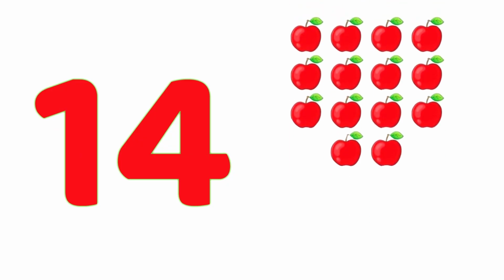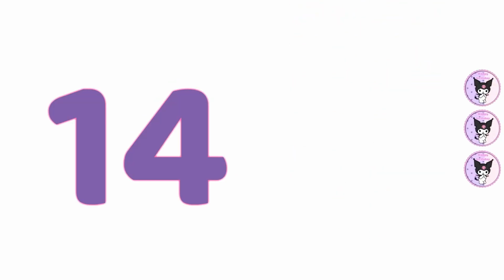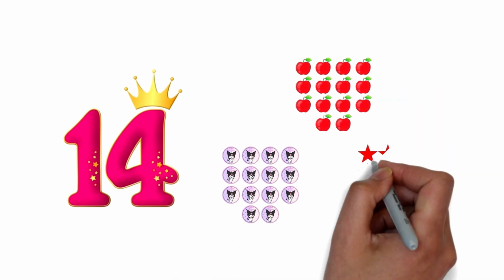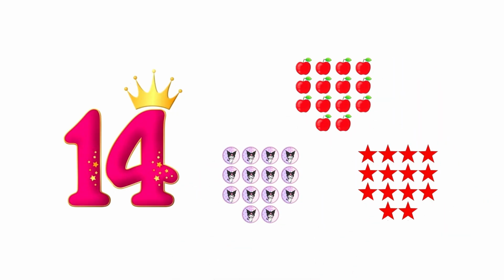Learn Numbers 11 to 15 | Counting Lesson for Children | Whiteboard Animation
Learn Numbers 11 to 15 in this fun and simple whiteboard animation for kids!
This video helps children understand counting, number recognition, and early math skills. Perfect for preschool, kindergarten, and nursery students.
In this lesson, kids will:
Learn numbers 11, 12, 13, 14, 15
Improve counting skills
Practice number pronunciation
Enjoy a clean and easy whiteboard animation